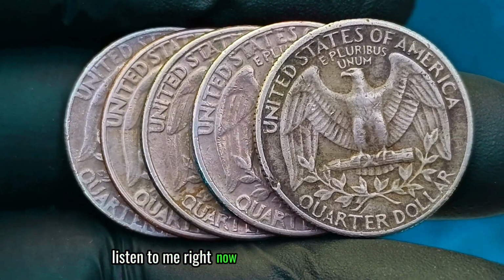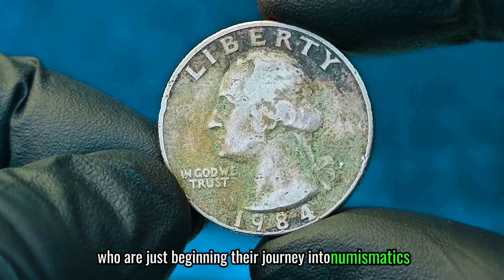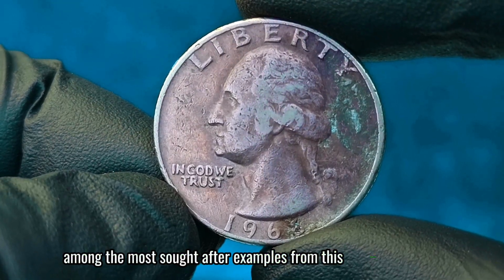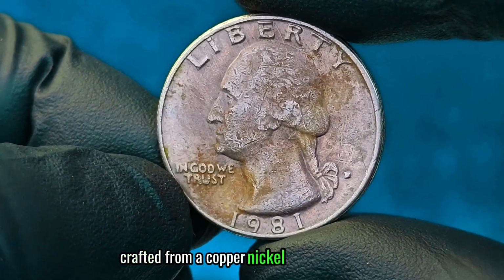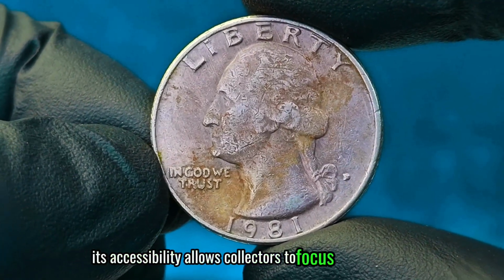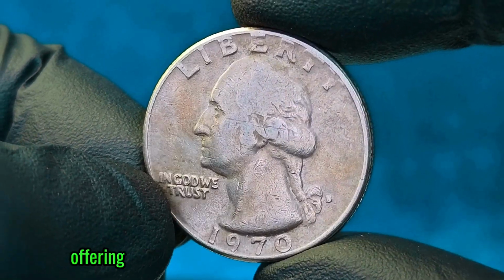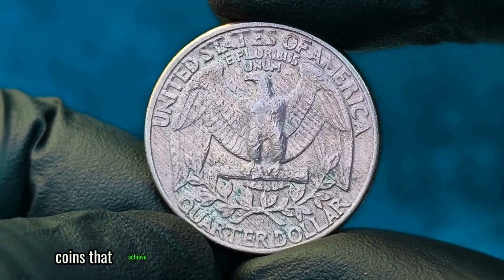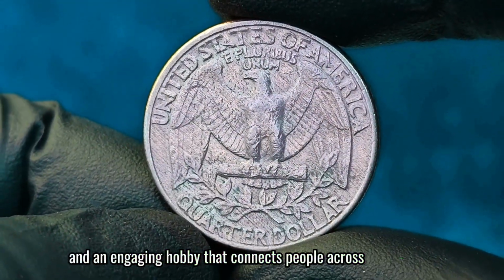Don’t Spend This Rare Washington Quarter Dollar It Could Be Extremely Valuable,Rare Coin To Look For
Welcome to Valuable Coins Vault – your ultimate destination for numismatics, rare coins, and antique currency! This channel is dedicated to sharing fascinating insights about unique and valuable coins from around the world, especially focusing on antique and historical pieces.

00:00​ – Introduction and why Washington Quarters that look damaged or ordinary can still be extremely valuable

02:45​ – 1984-P Washington Quarter historical background and why this year confuses collectors

10:00​ – 1984-P value potential, unusual traits, and why condition does not always limit price

14:30​ – 1961-P Washington Quarter minting story, circulation use, and rising collector demand

20:00​ – 1961-P value discussion, damage factors, and extreme auction interest

24:30​ – 1981-D Washington Quarter survival story and why scratched examples attract attention

30:00​ – 1981-D errors, market behavior, and shocking high-end value scenarios

34:30​ – 1970–D Washington Quarter overview, production realities, and overlooked varieties

37:00​ – 1970–D Washington Quarter modern rarity, collector psychology, and final takeaways

39:15​ – Closing message and encouragement to check everyday change carefully